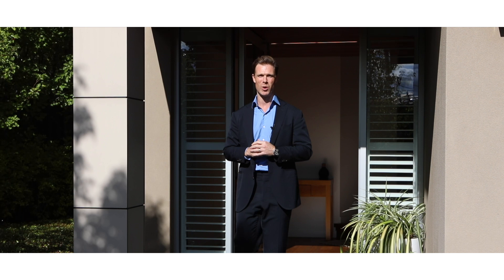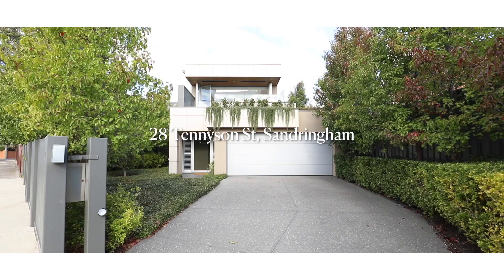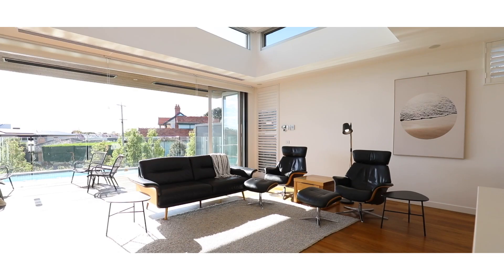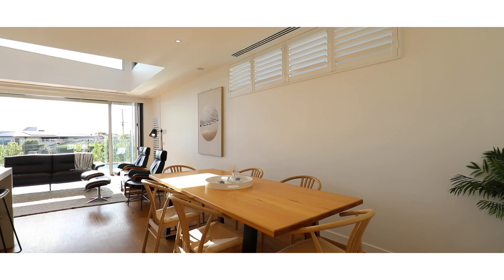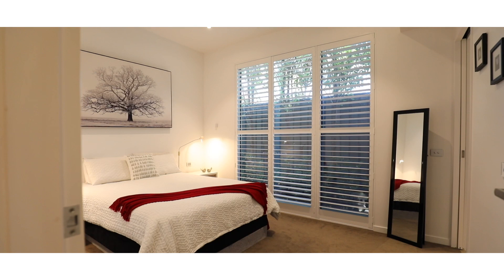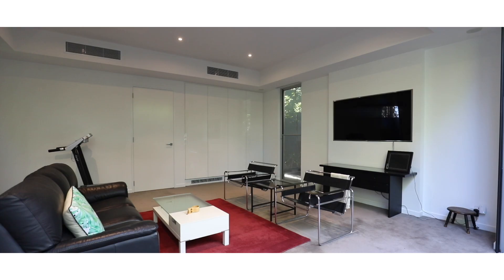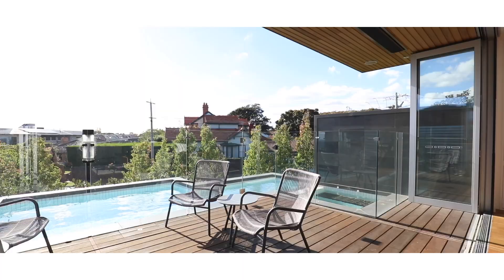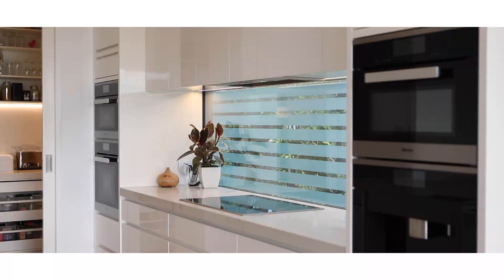Marshall White: 28 Tennyson Street, Sandringham